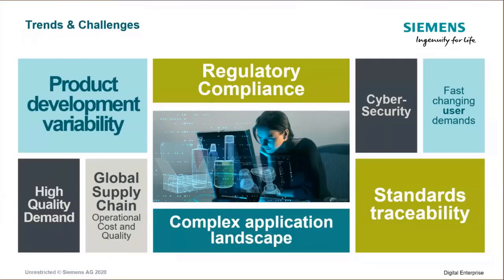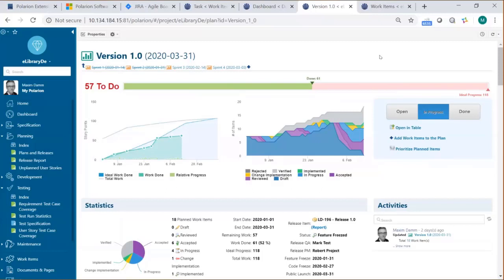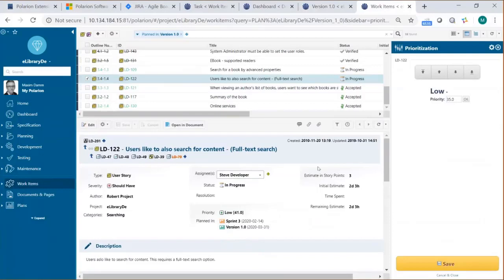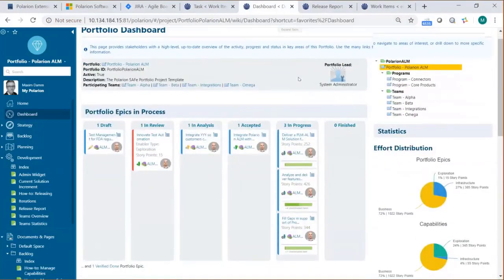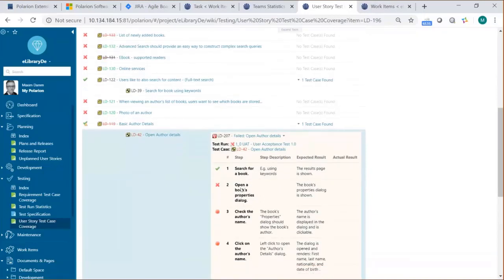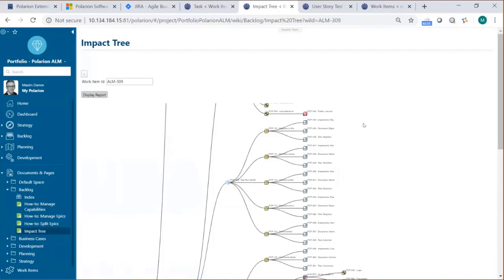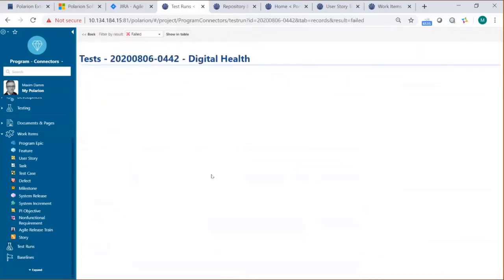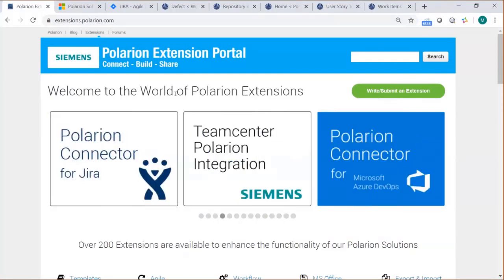Agile Software Planning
The three most important considerations your agile software development planning